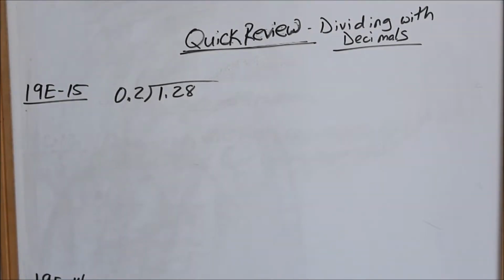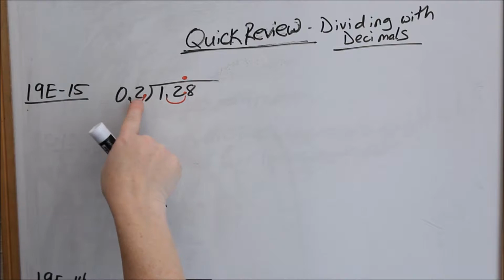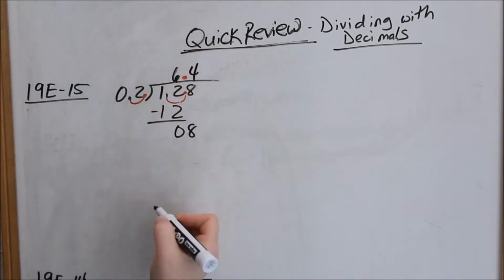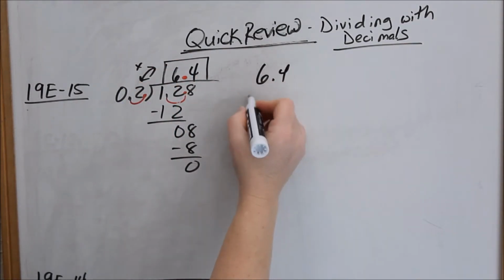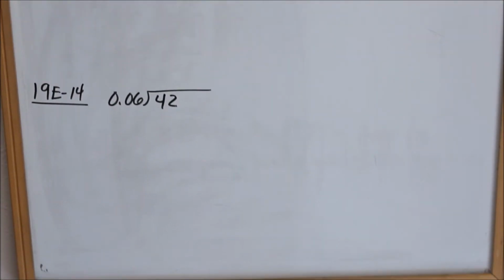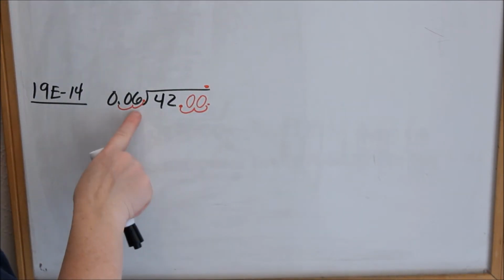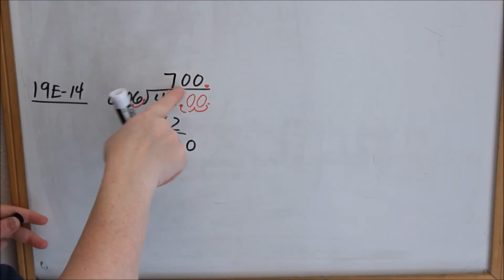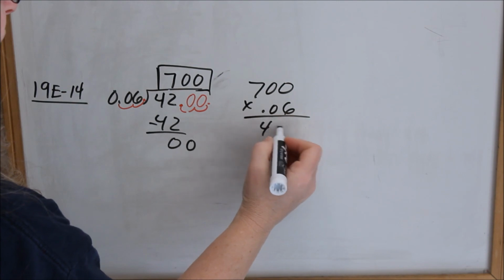Lesson19 - Quick Review: Dividing with Decimals